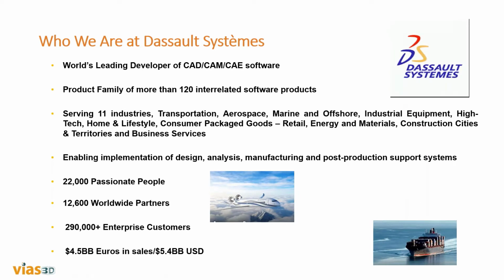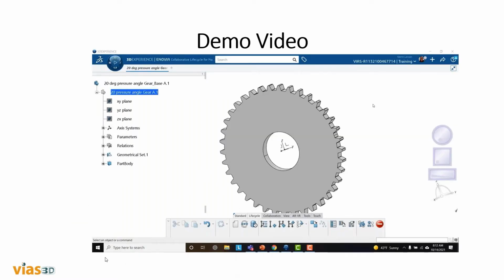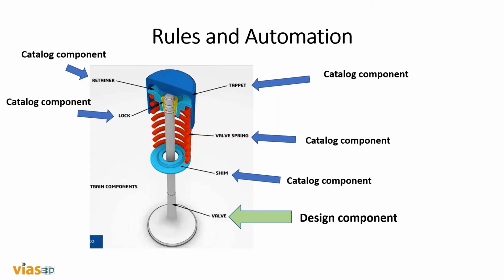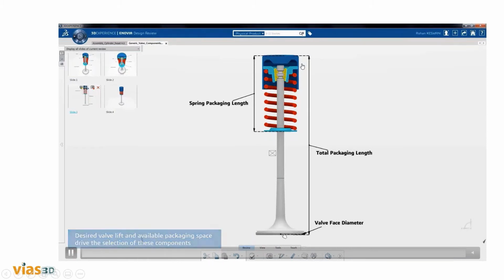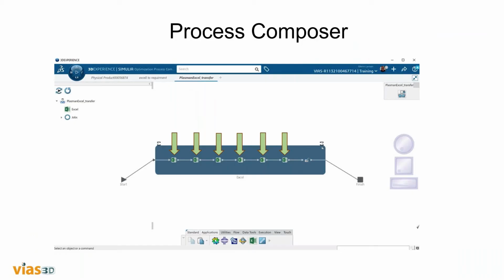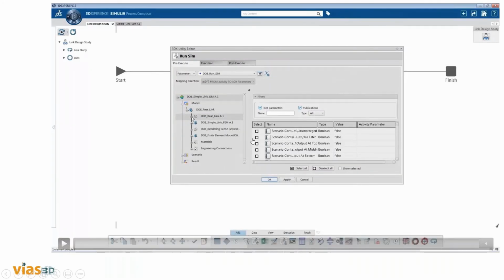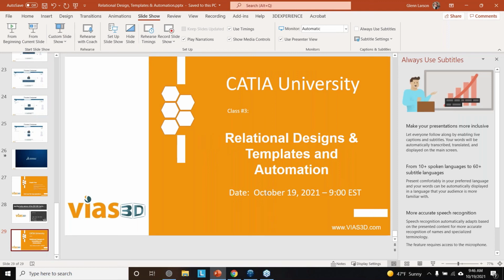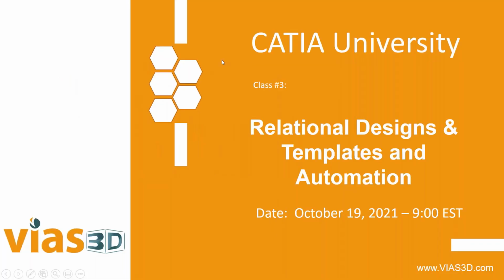CATIA University 3: Relational Design, Templates and Automation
Collaborate on connected designs, from concept through development. Reuse data and quickly make design changes with CATIAtemplates

If you want to know more about how to use CATIA to automate your design and engineering process, improving productivity and reducing time-consuming manual tasks to achieve more, visit our and subscribe to our YouTube channel.